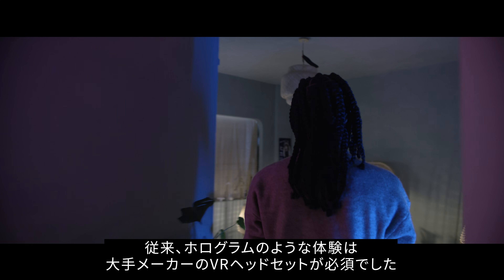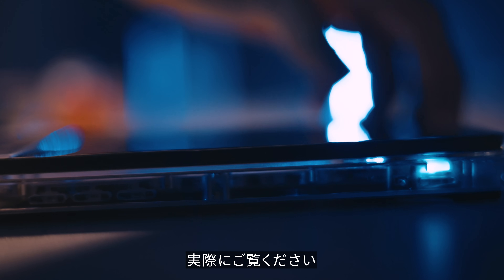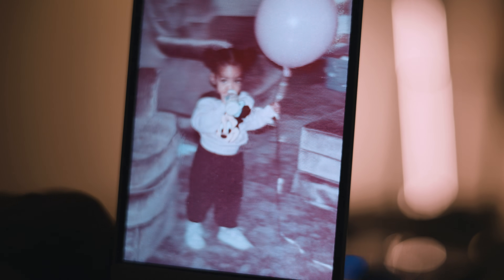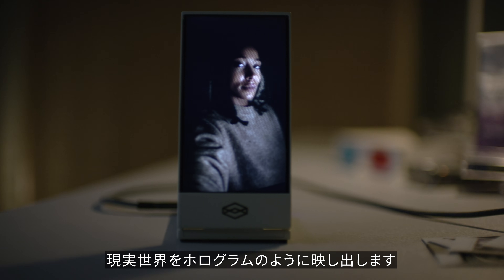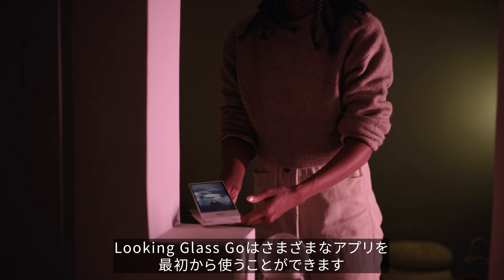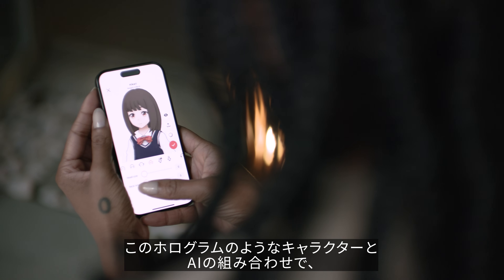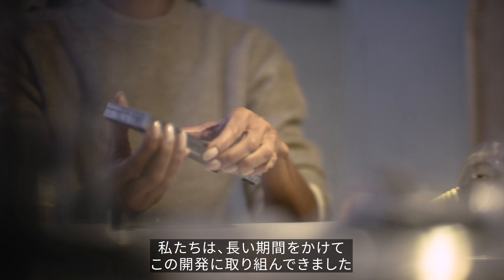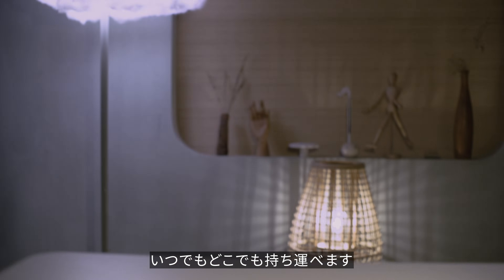Looking Glass Go｜ポケットサイズの空間AIディスプレイ【クラウドファンディング | Kibidango（きびだんご）】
思い出をいつでもどこでも簡単に。大切な写真、自分の好きなアバターをホログラムのような立体空間の中でいつでも楽しめます。スマホがあれば誰でも簡単に使えます。

だれもが夢みたポケットサイズの空間AIディスプレイが、長年の開発を経てついに実現しました。

最新のスマホを使えば、さらに高度な空間映像も簡単に撮影、表示可能。また、ChatGPTを使ったAIアシスタントとの会話も日本語と英語で楽しめます。

Looking Glassプロジェクトを支援して、ミライをあなたの手のひらにお迎えしてみませんか。